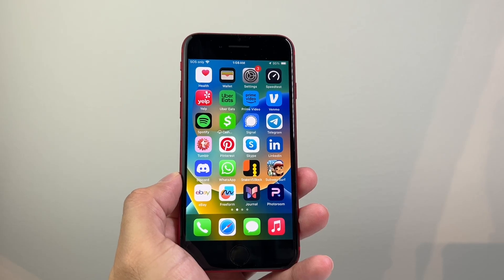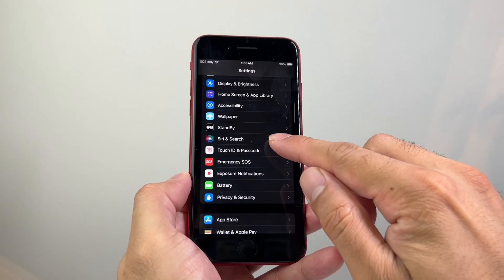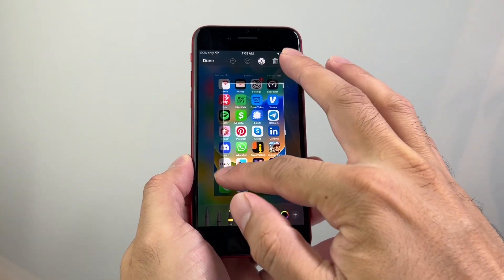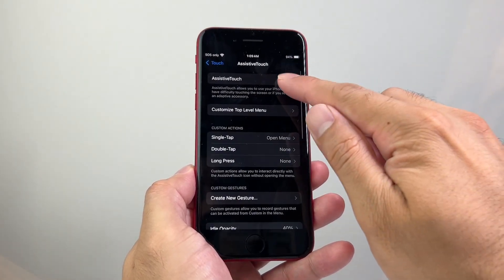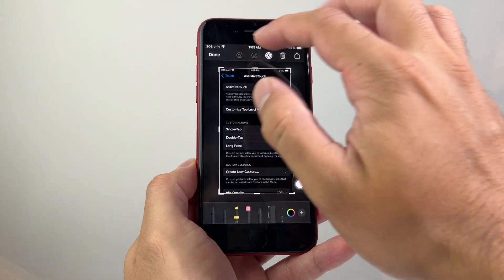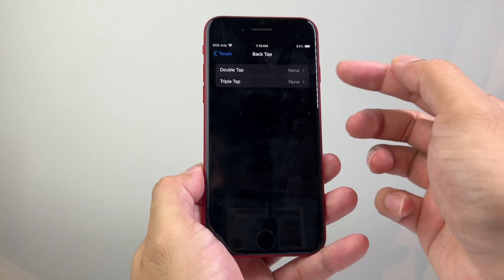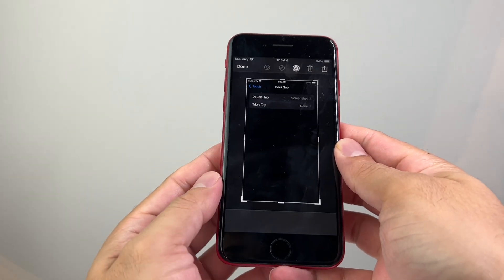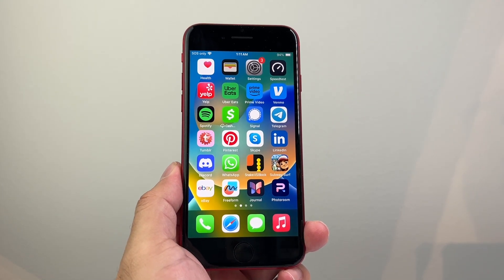How To Take Screenshot Without Home Button on iPhone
Looking to take a screenshot but the Home Button is not working on your iPhone? Here's few ways take a screenshot on an iPhone without using the Home Button or if the Home Button is broken or if there's no Home Button on the iPhone.